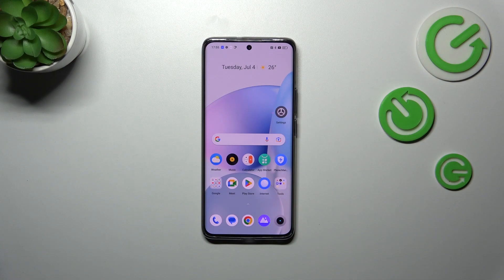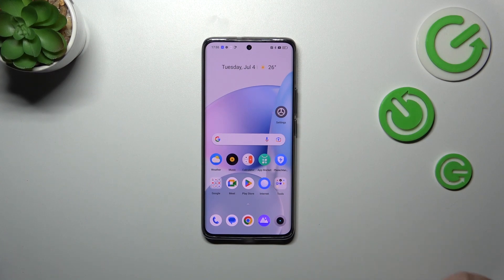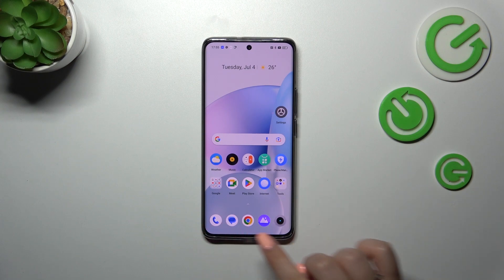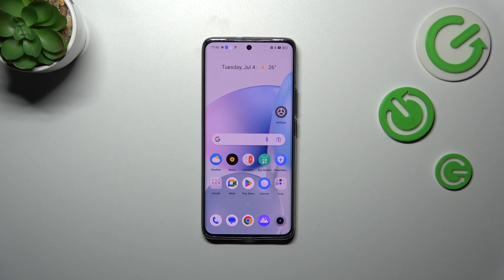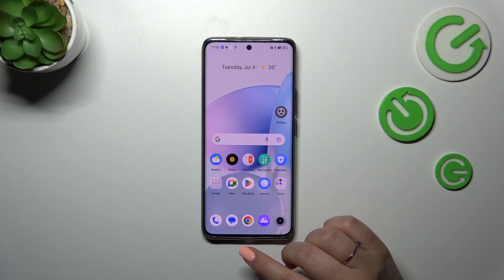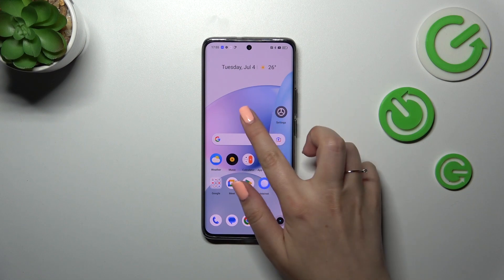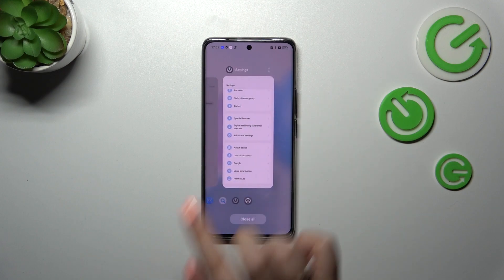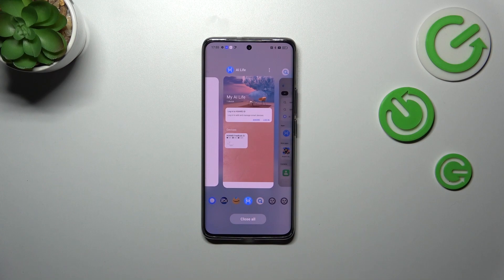How to Turn Off Running Apps in REALME 11 Pro+ – Close Opened Apps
Hi there! Have you ever been wondering how you can turn off running apps on your REALME 11 Pro+? In today's video we're going to show you how you can close all running apps on your REALME 11 Pro+ just in a couple of simple steps. If you noticed that your REALME 11 Pro+ is kinda lagging lately, maybe its because of too many opened apps. So if you wish to learn how you can turn off all running apps on your REALME 11 Pro+, all you need to do is just watch this short video to the end, follow the instructions provided by our specialist and try to perform this operation on your REALME 11 Pro+ yourself.

How to turn off running apps in REALME 11 Pro+? How to switch off apps in REALME 11 Pro+? How to deactivate apps in REALME 11 Pro+? How to turn off applications in REALME 11 Pro+? How to turn off applications in REALME 11 Pro+? How to speed up REALME 11 Pro+? How to release memory in REALME 11 Pro+?